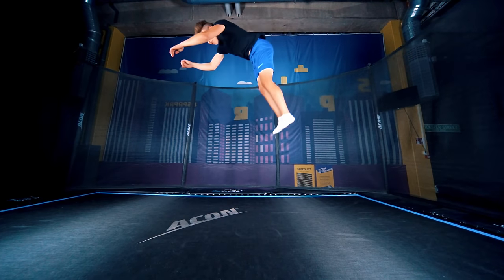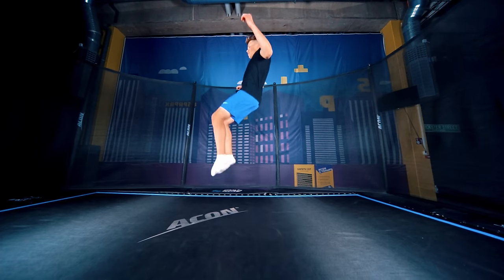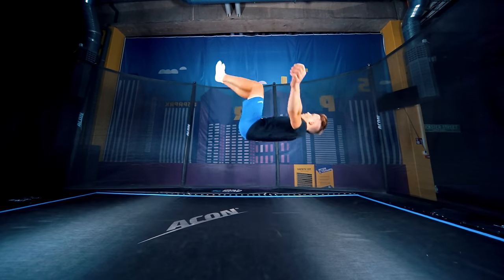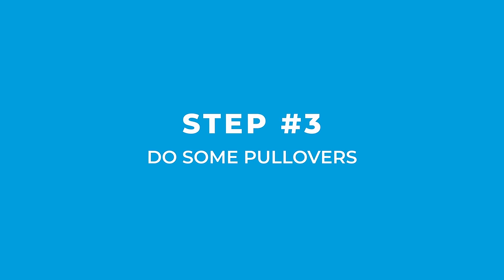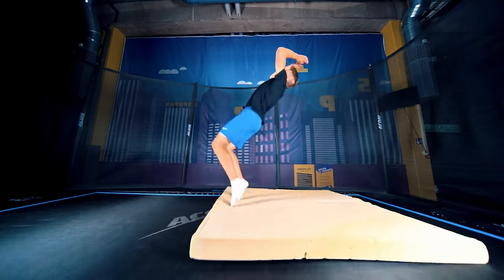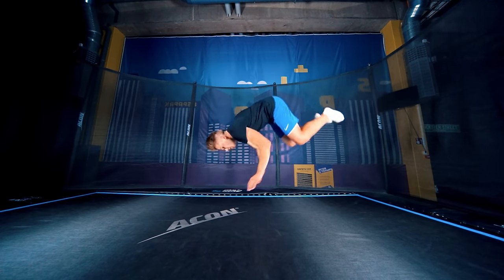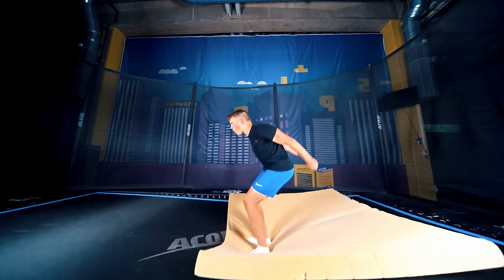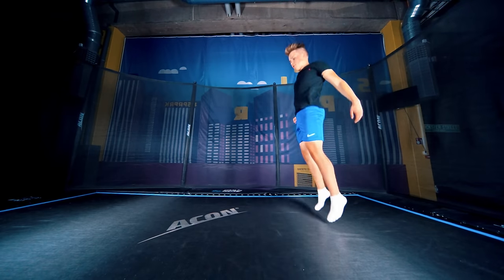How to do a Backflip - Step by Step Trampoline Tutorial by ACON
This is a comprehensive video guide on how to do a backflip on a trampoline! With its step-by-step guide by ACON TEAM Leader Marqflips, it is suitable for beginners - although we must say that mastering a Pullover before helps when learning to do a backflip. Check the Pullover tutorial in the link below and remember, take it slowly and try the backflip once you are comfortable with Pullovers and confident in your skills.

0:08 Intro & Warm-Up
0:22 Step 1: Jump on Your Back
0:35 Step 2: Jump Tucked on Your Back
0:55 Step 3: Do Pullovers
1:10 Step 4: Go For It
1:32 Step 5: Keep Trying

Acon makes the world's best trampolines and gymnastics equipment. With 25 years of experience, we've engineered the best bounce in the business. Our industry-leading design ensures a safe jumping environment for leapers of any age.